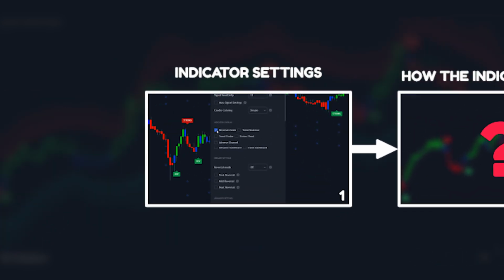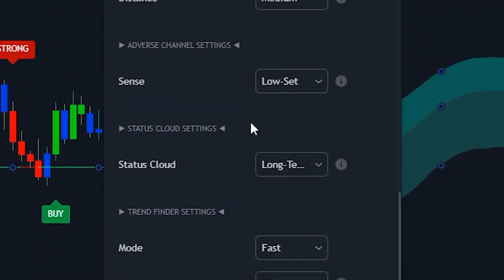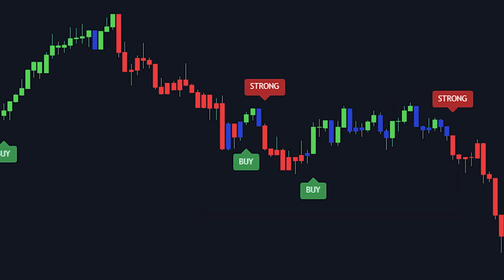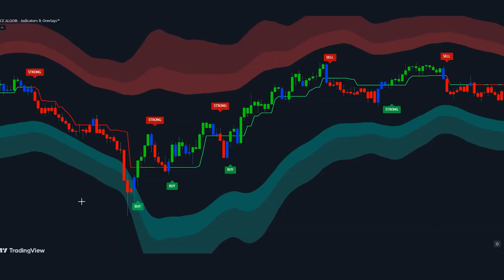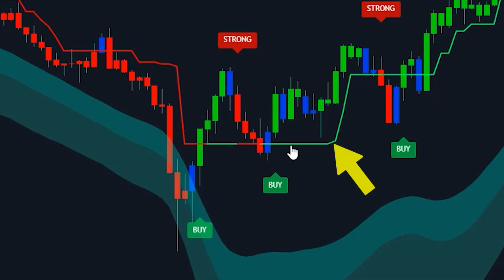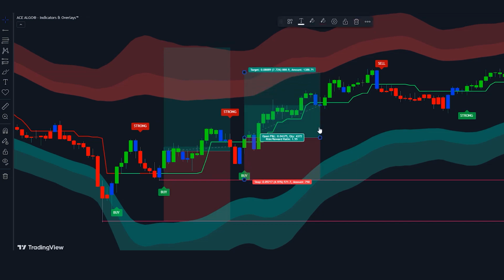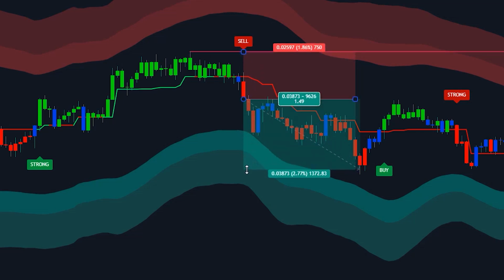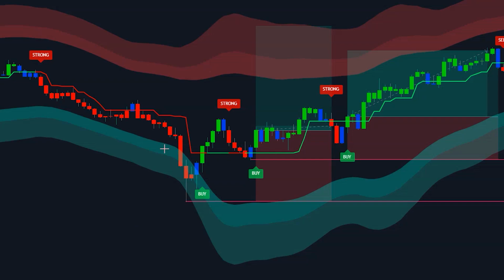Extremely easy to use Indicator on TradingView (Strategy Series EP2)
With the help of a revolutionary indicator built for efficiency and effectiveness, you can take your trading to the next level. Trading made simple!

Dedicating my time to giving you the best value possible. My one and only goal is to make you a better trader. Simple as that.